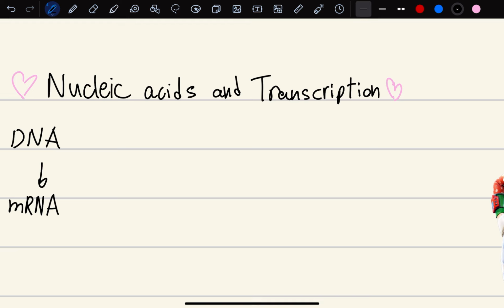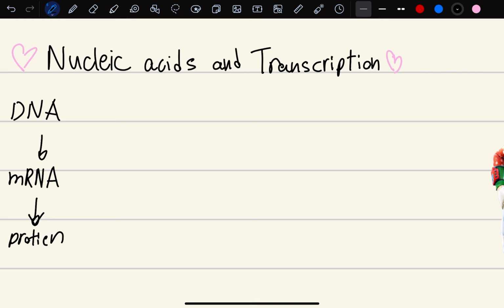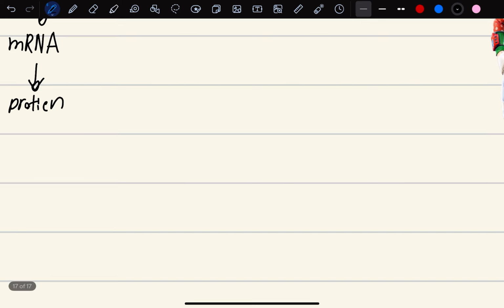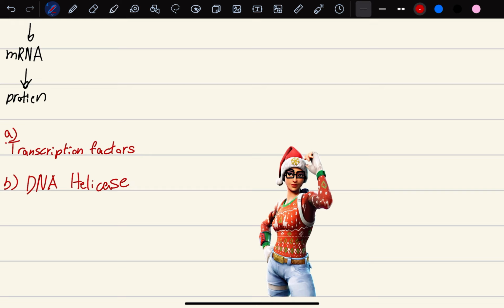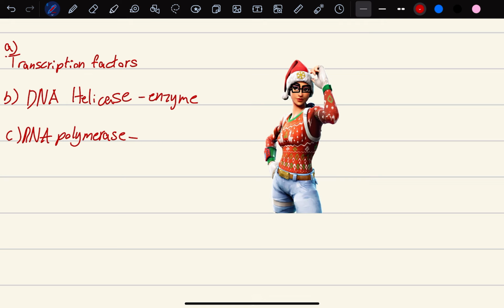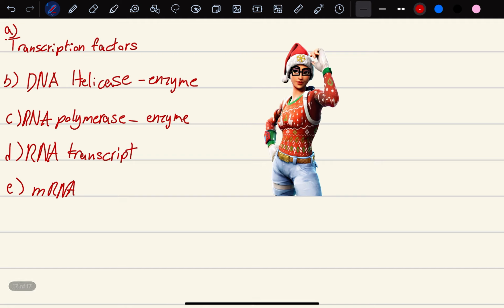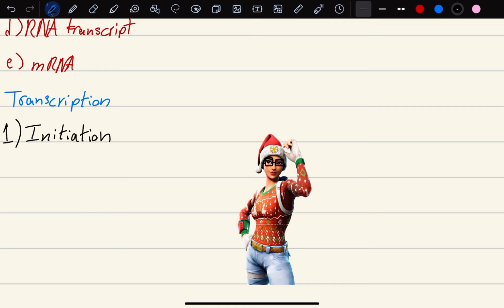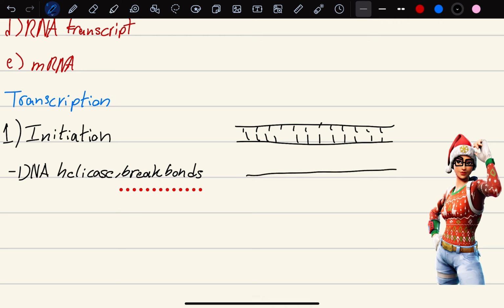Teaching Nog Ops Nucleic Acids and Transcription (part 2)